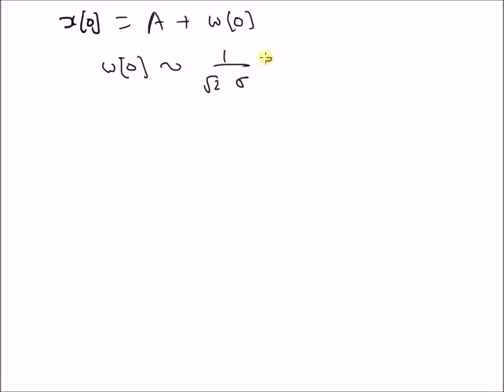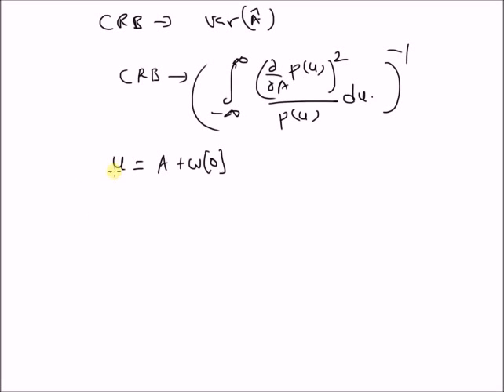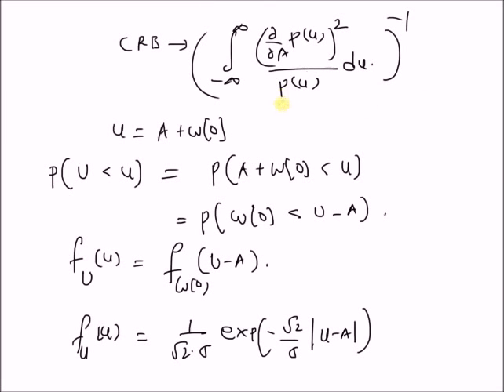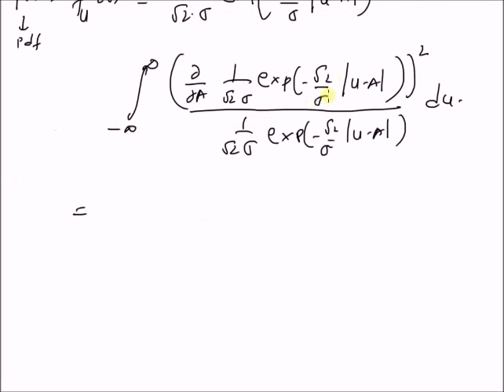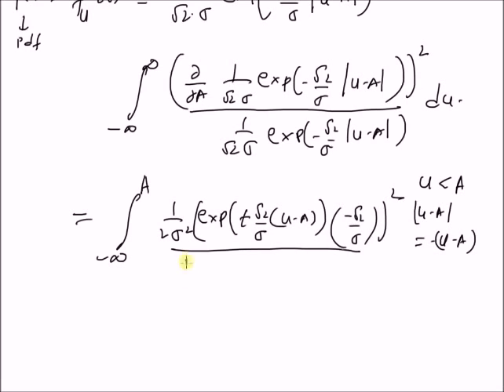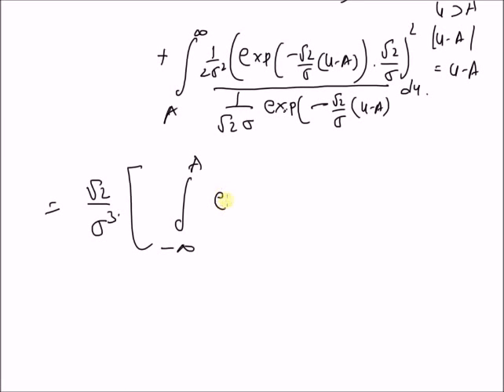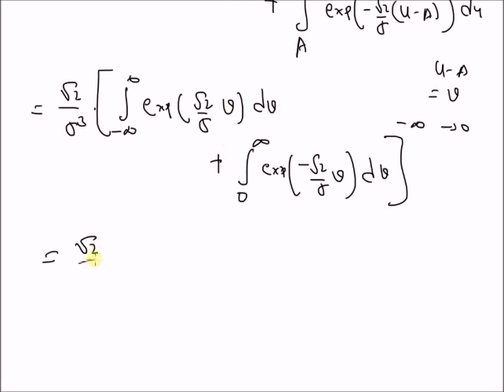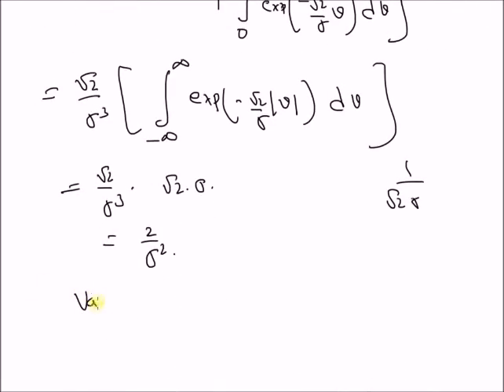CRB for Laplacian Model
CRB on the variance in the case of linear model with laplacian noise